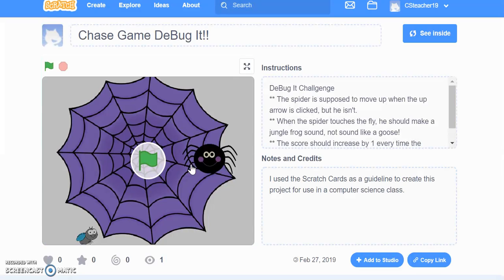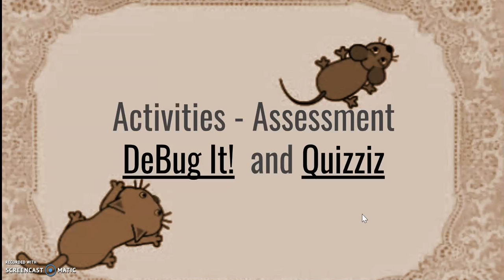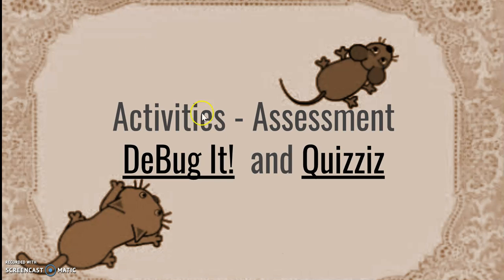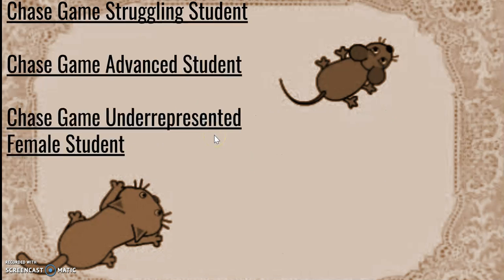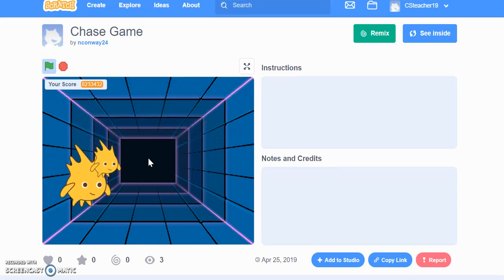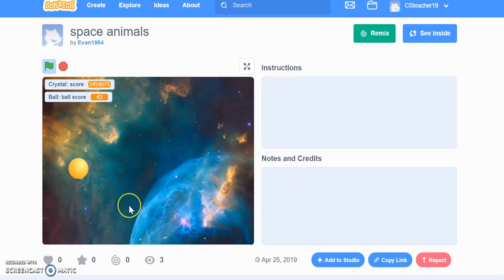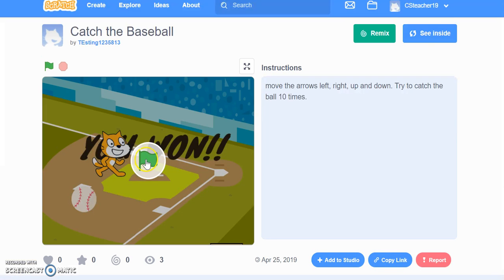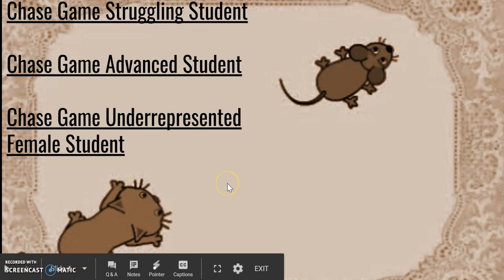Recording #4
final reflection Scratch Curriculum Unit